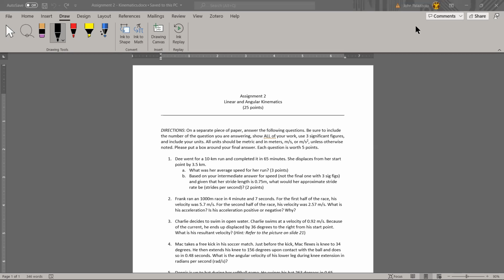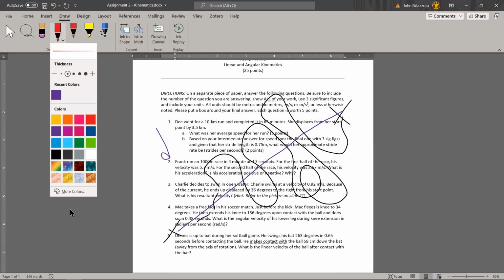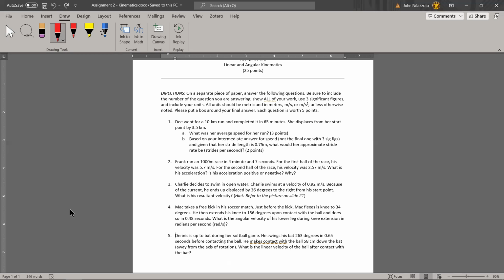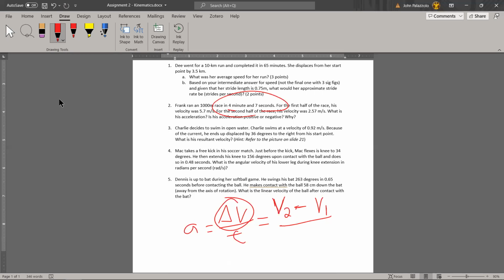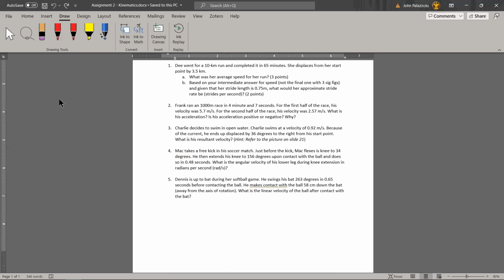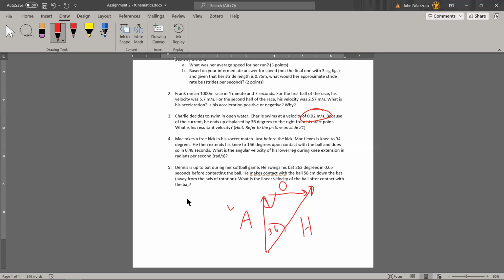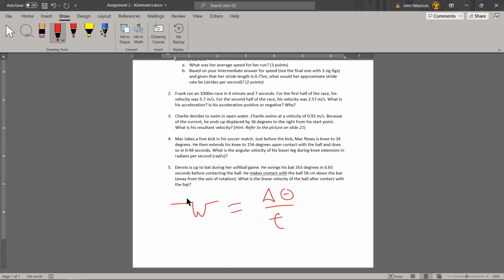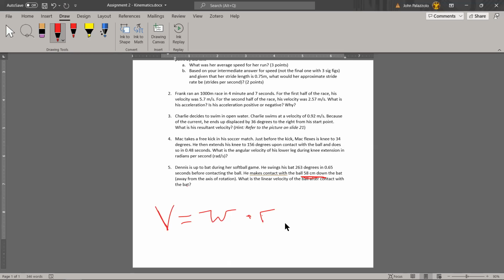Assignment 2 Video